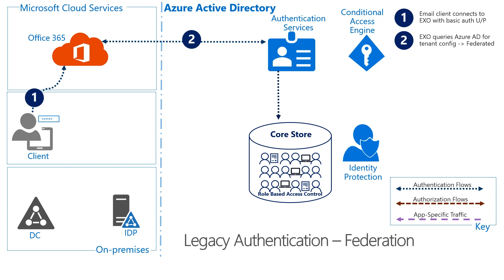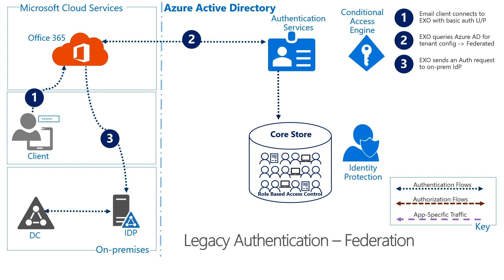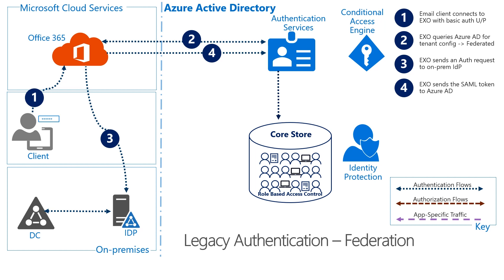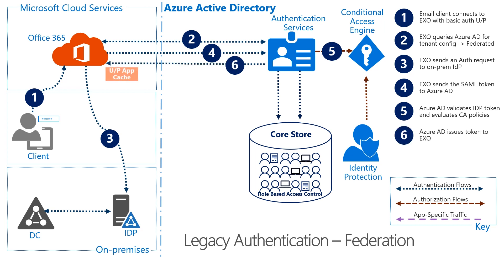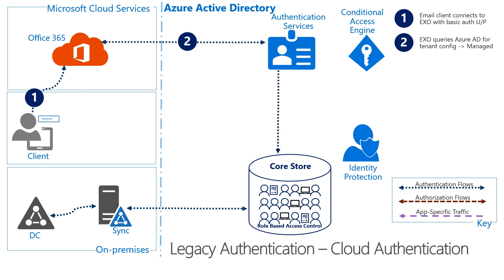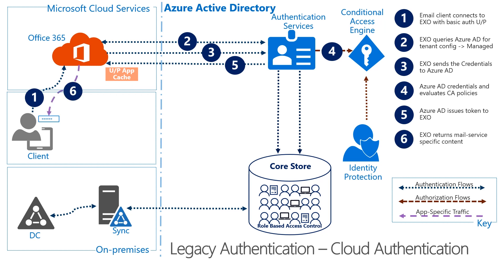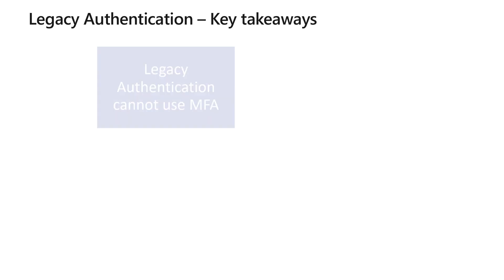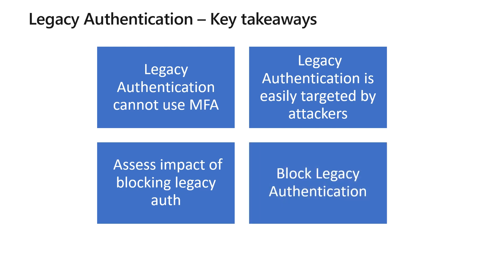Identity Architecture: Legacy authentication | Microsoft Entra ID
In this series, we will go over how legacy authentication works, discuss the flow of legacy authentication from start to finish using federation with Microsoft Entra ID, and cover legacy authentication flows using managed authentication.